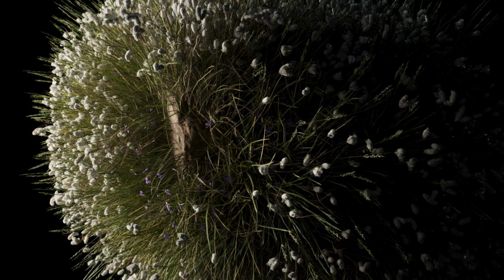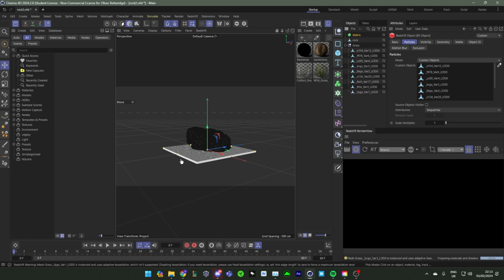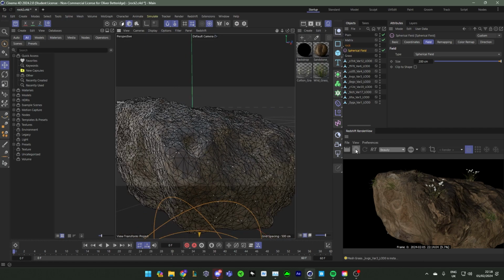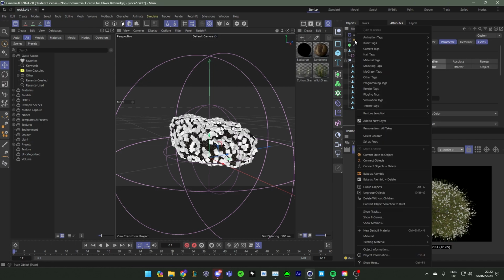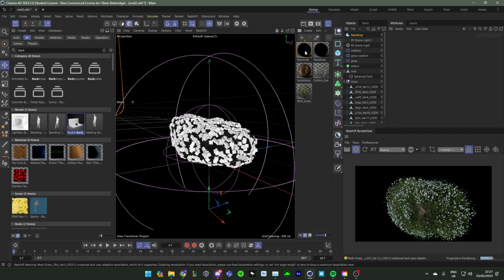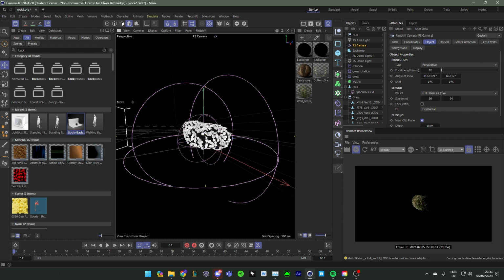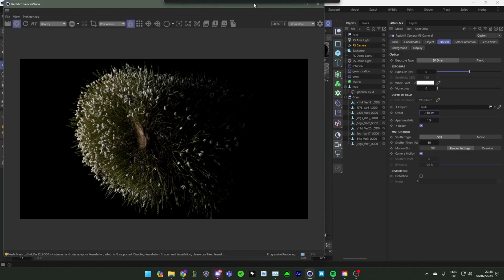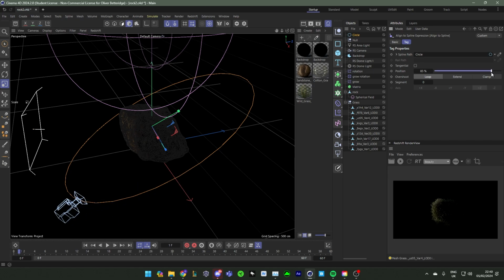Cinema 4D Tutorial: Creating Lush Vegetation Sprouting from Rocks with Redshift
In this comprehensive Cinema 4D tutorial, I'll guide you step-by-step through the process of using C4D and Redshift to cultivate vibrant grass and plants emerging from a rugged rock surface. Whether you're a beginner or an experienced 3D artist, this tutorial will equip you with the skills needed to bring your scenes to life with stunning organic detail. Join me as we delve into the world of procedural growth and unleash the creative potential of Cinema 4D and Redshift!